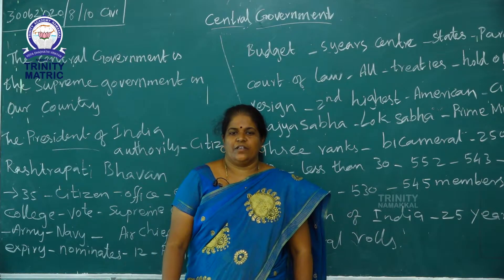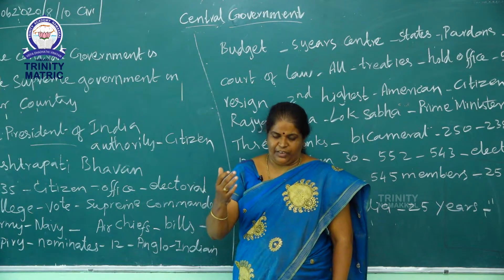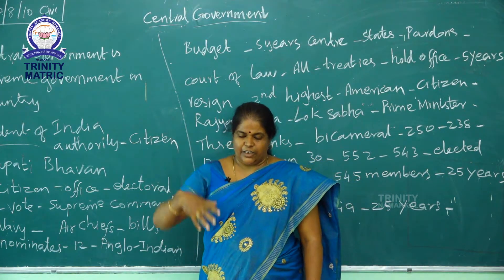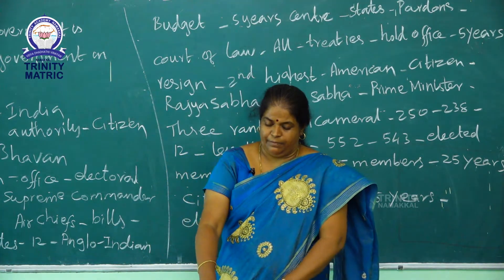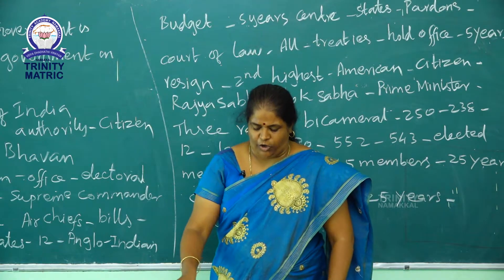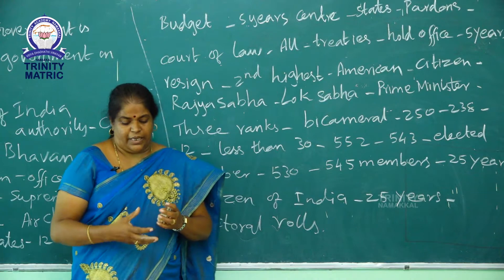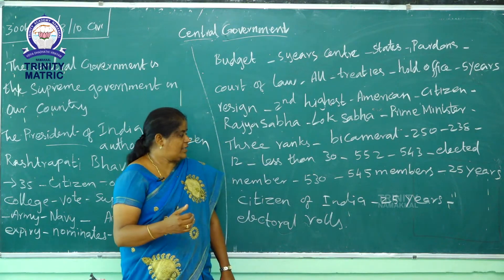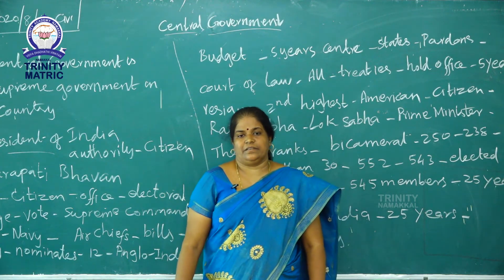30062020 8 10 CIVICS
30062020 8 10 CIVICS